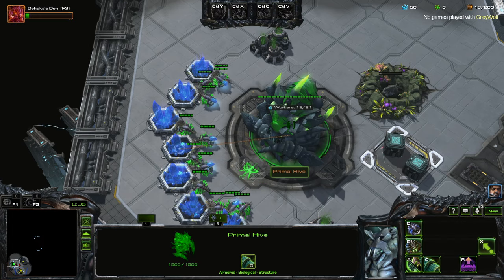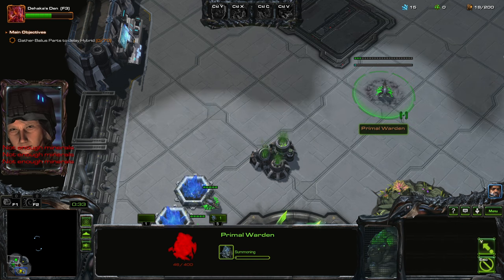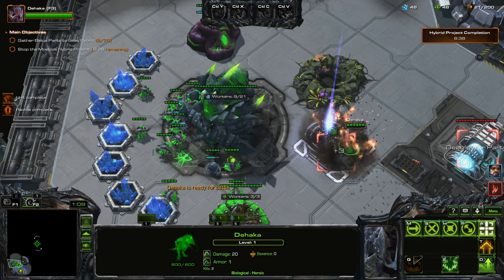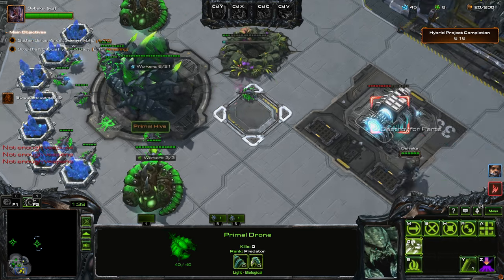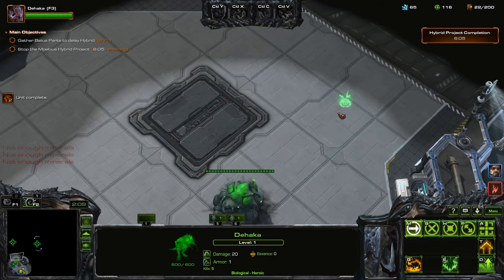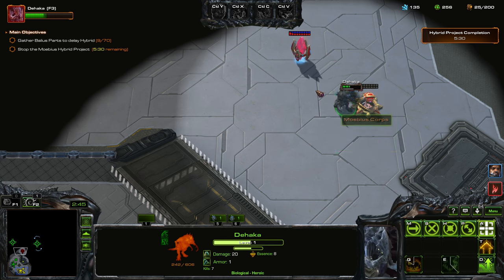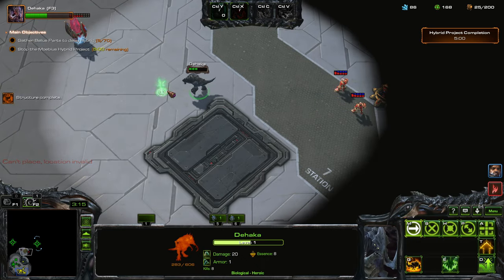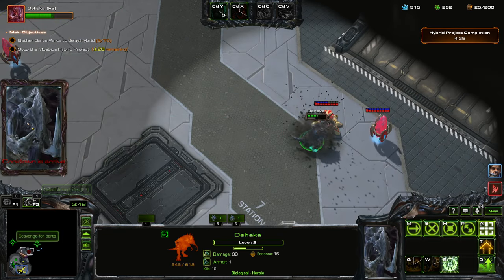Is THIS the BEST DEHAKA OPENING?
Different approach to Dehaka.